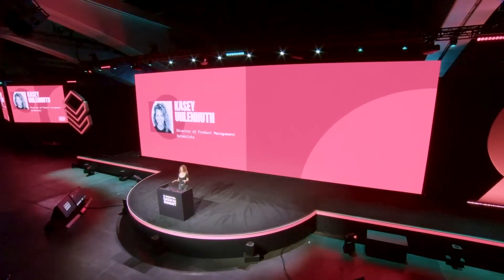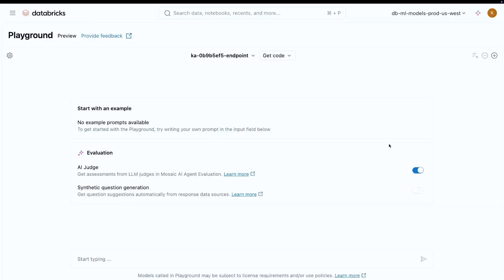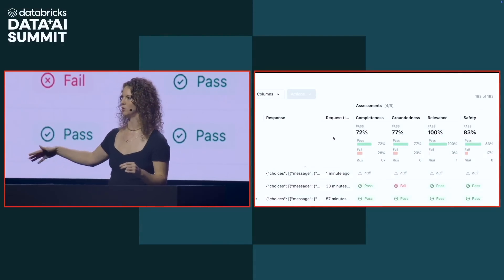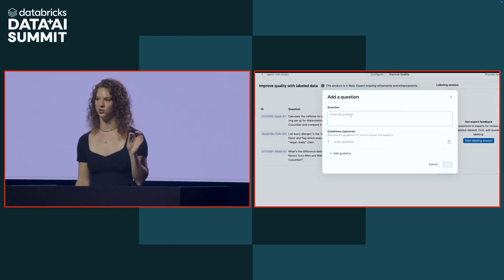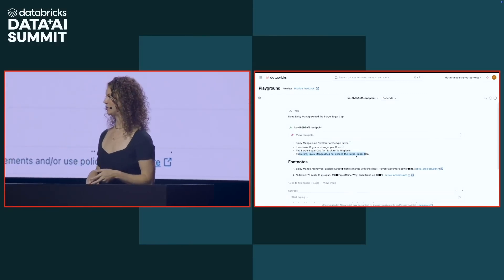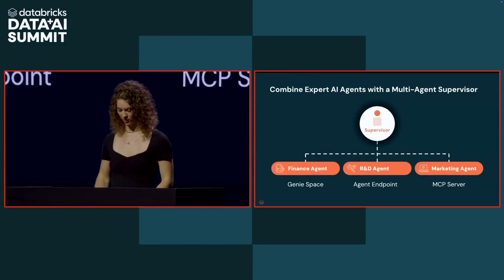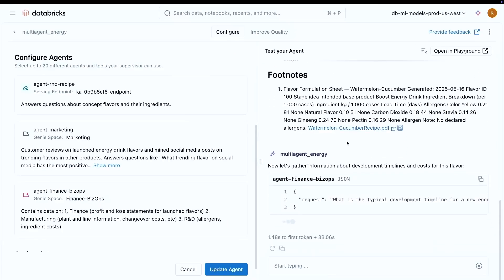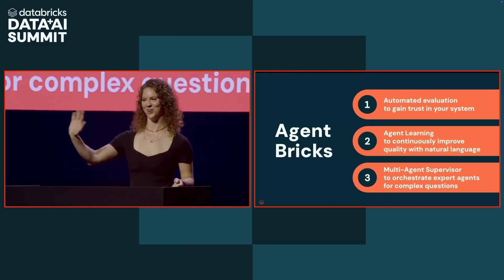Agent Bricks Demo from the Data+AI Summit 2025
Agent Bricks provides a simple approach to build and optimize domain-specific, high-quality AI agent systems for common AI use cases. Agent Bricks streamlines the implementation of AI agent systems so that users can focus on the problem, data, and metrics instead.

Chapters
• 0:00 - Introduction to Agent Bricks and Demo
• 0:45 - Building and Testing a Knowledge Assistant
• 1:45 - Automated Evaluation and Root Cause Analysis To assess the agent's performance
• 2:45 - Improving Agent Performance with Agent Learning To fix performance issues
• 4:00 - Building a Multi-Agent Supervisor System
• 5:00 - Multi-Agent Supervisor in Action and Report Generation
• 6:30 - Conclusion: The Power of Agent Bricks